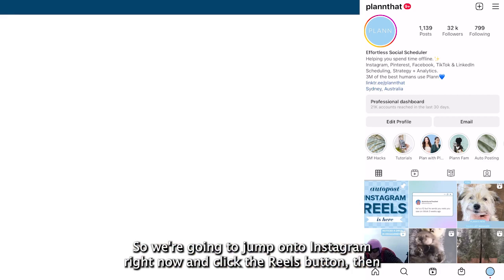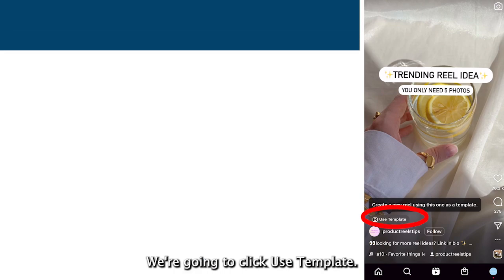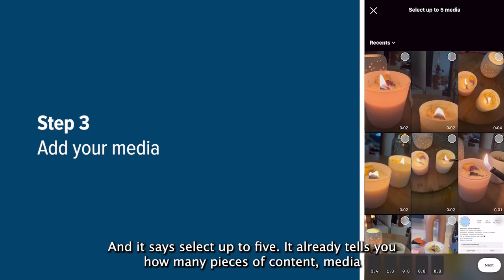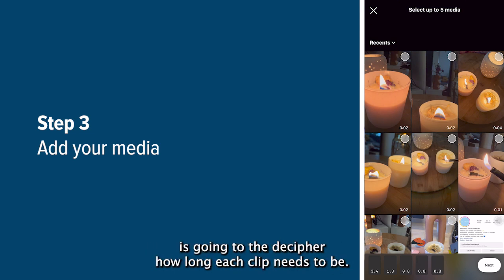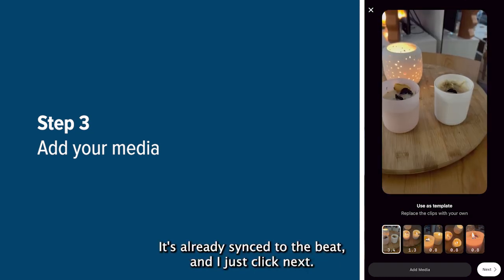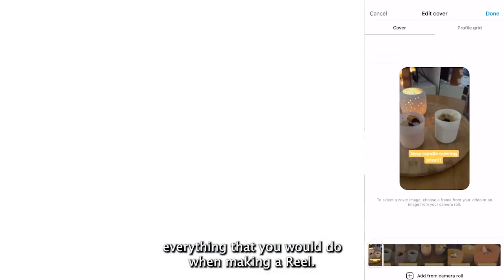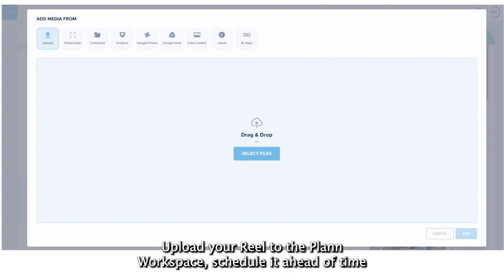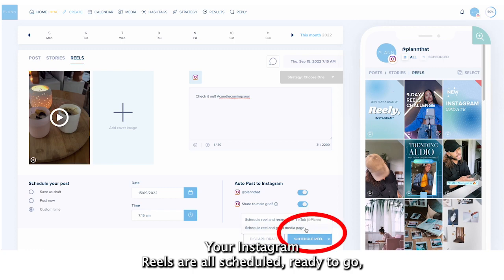How to Use and Find Instagram Reels Templates | Plann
Let’s run you through everything you need to know about Instagram Reels Templates.